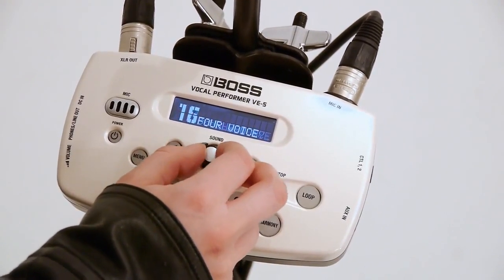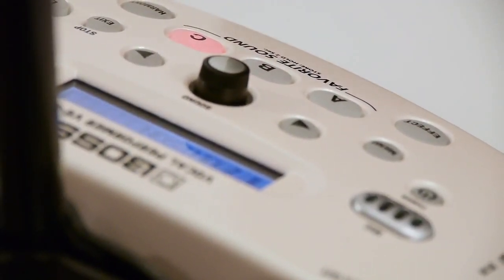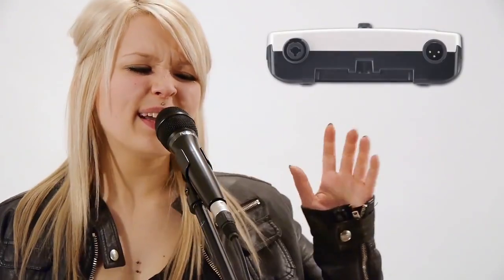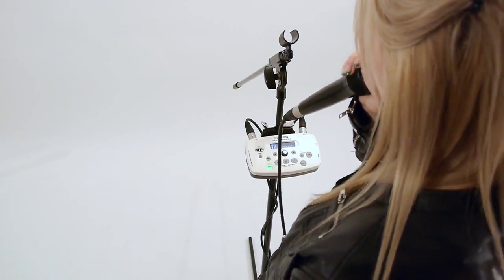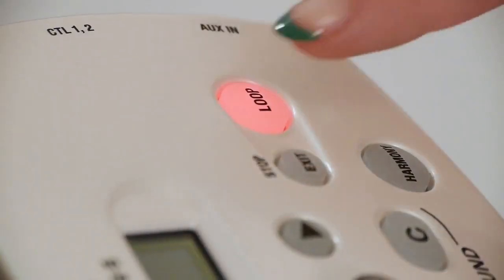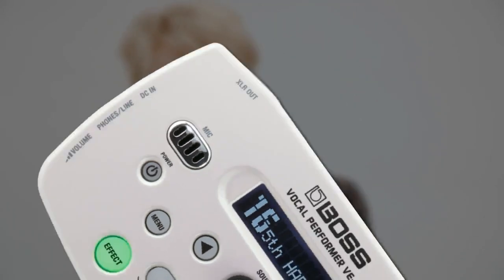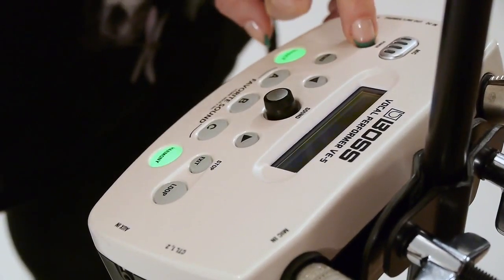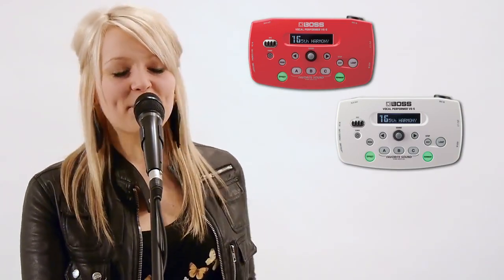Roland VE-5 Vocal Performer Scavino Musica effetto voce boss